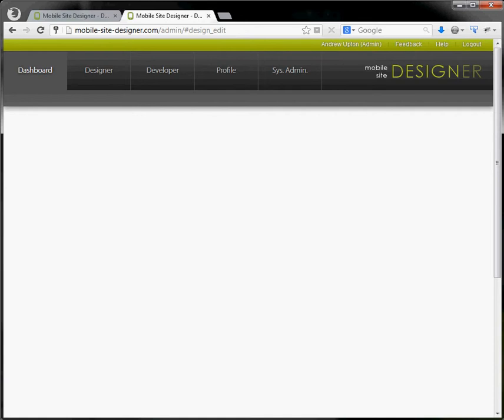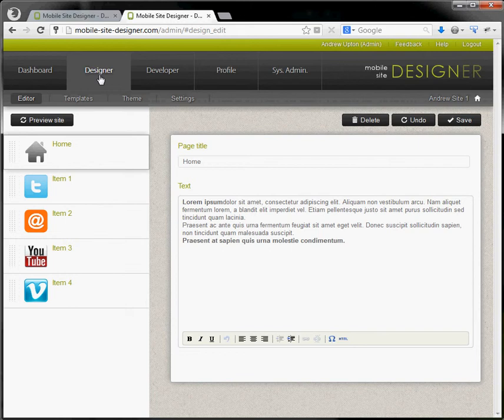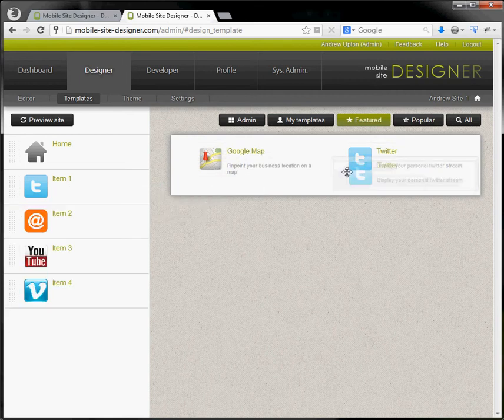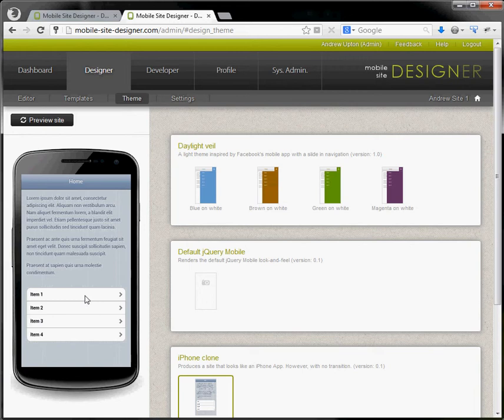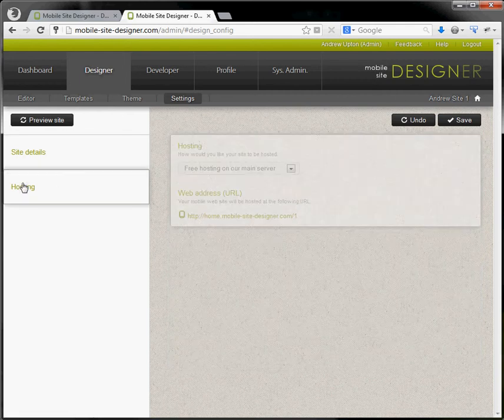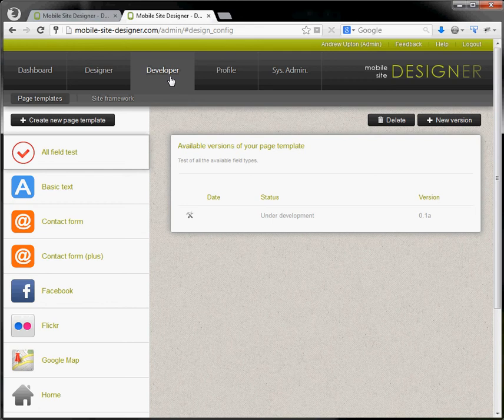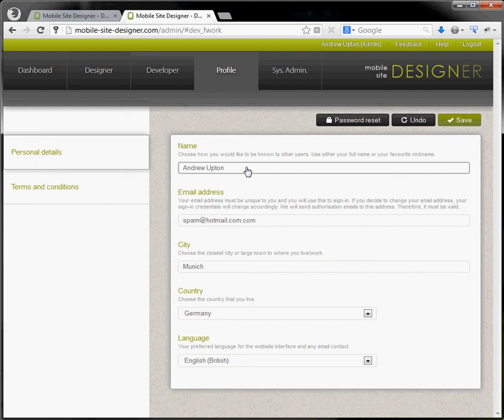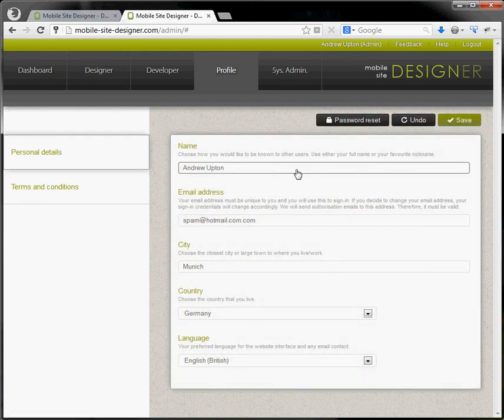Introduction: Mobile Site Designer (now updated)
An introduction to the user interface.

Describes the basics of the content management system for designing, editing and publishing mobile/smartphone web sites for use with QR Codes and NFC Tags and other forms of campaign marketing